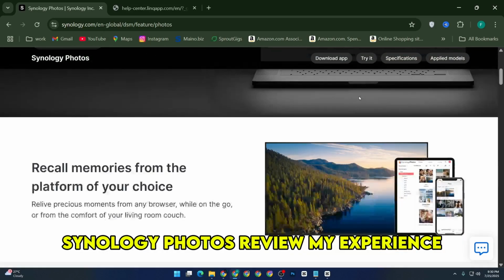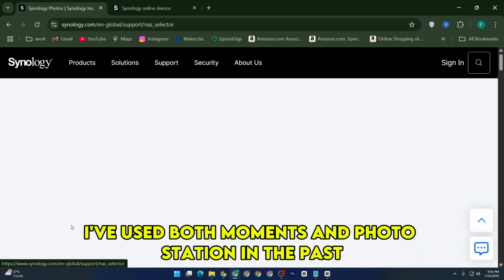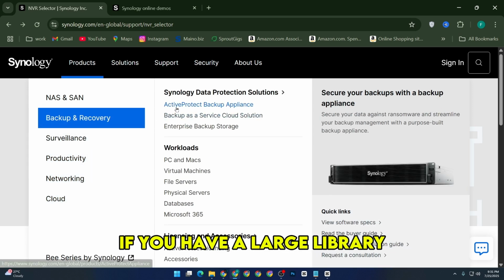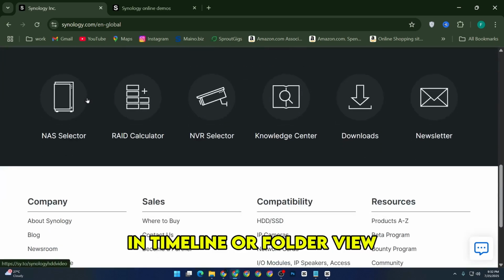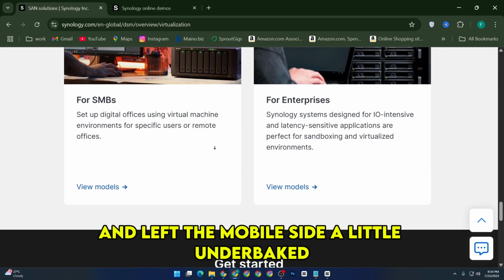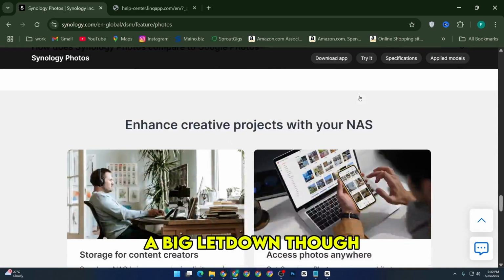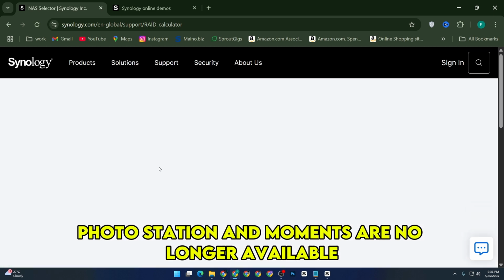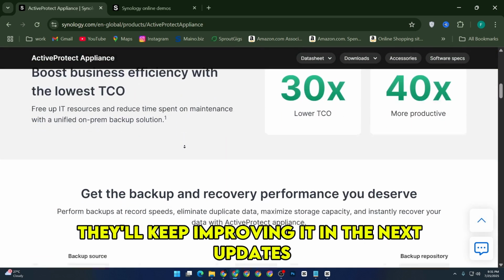Synology Photos Review – Best Photo Management in 2025?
If you’re looking for a reliable way to manage and back up your photos, this video takes you inside Synology Photos. I’ll walk through setup, features, performance, and how it stacks up against popular cloud services like Google Photos, iCloud, and OneDrive. You’ll see what makes Synology Photos unique, the pros and cons I noticed, and whether it’s worth running your own private photo cloud in 2025.

If you’re searching for terms like “Synology Photos review 2025,” “is Synology Photos better than Google Photos,” “best self-hosted photo management app,” or “how to use Synology Photos,” this breakdown will give you real-world insights based on hands-on use.

How Synology Photos works on NAS in 2025

Synology Photos vs Google Photos: key differences

The pros and cons of using Synology Photos for storage

Features for photo organization, sharing, and backups

Whether Synology Photos is the best private photo cloud option